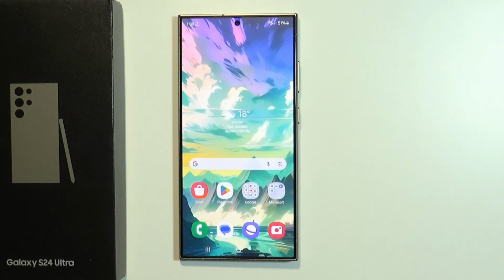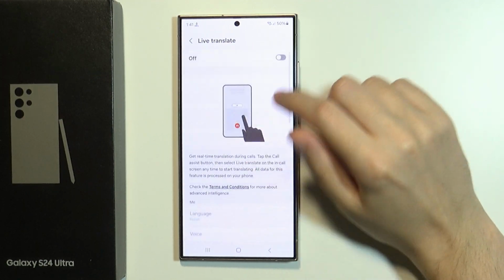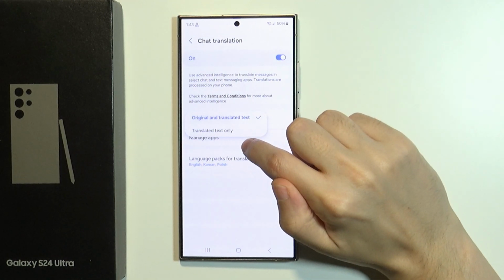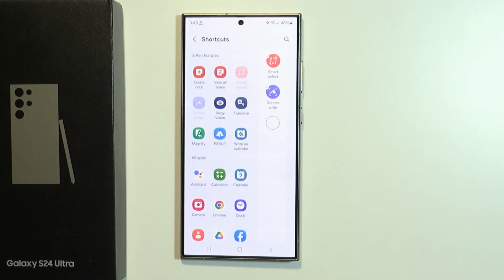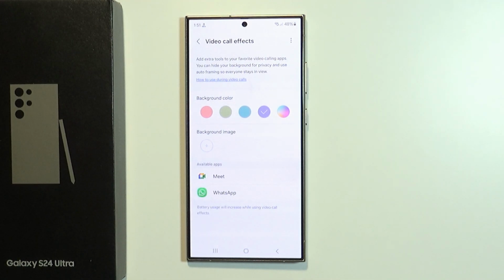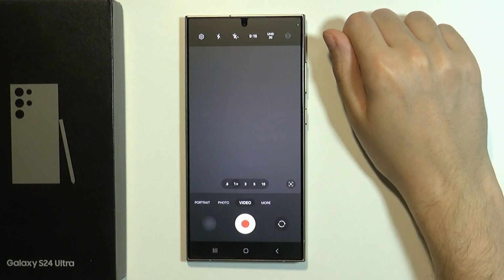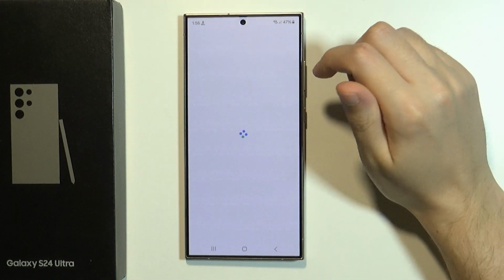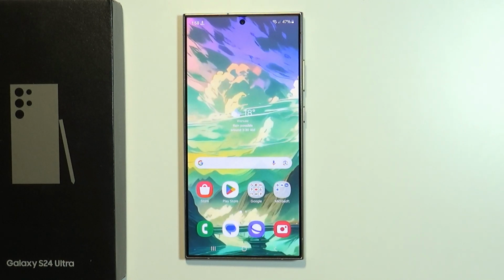Samsung Galaxy S24 Ultra - The Best Features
Discover the best features of the Samsung Galaxy S24 Ultra with our comprehensive guide. Learn about the standout functionalities that set this smartphone apart, from its cutting-edge camera capabilities to its advanced display technology. Explore detailed insights into how these features enhance your user experience and make everyday tasks easier. Stay informed with our in-depth tutorial, empowering you to take full advantage of your Samsung Galaxy S24 Ultra's remarkable innovations.

Best features of Samsung Galaxy S24 Ultra
Samsung Galaxy S24 Ultra top features
Samsung S24 Ultra key functionalities
What makes Samsung Galaxy S24 Ultra special
Samsung Galaxy S24 Ultra review and features